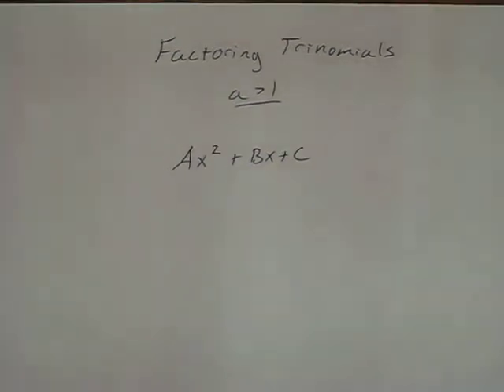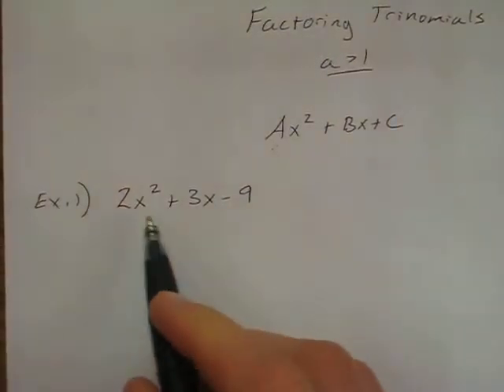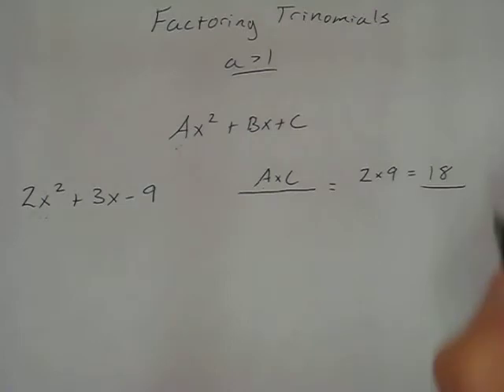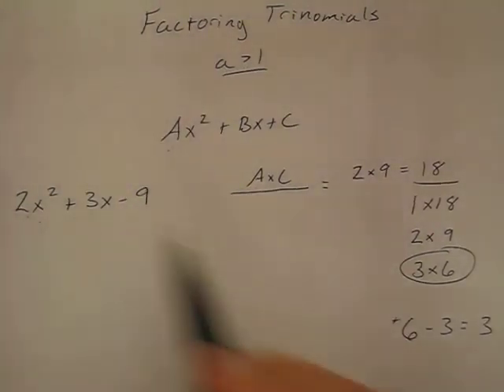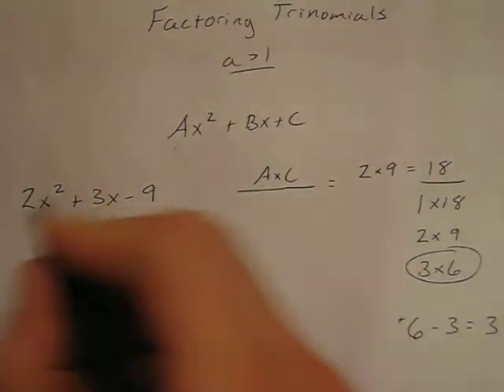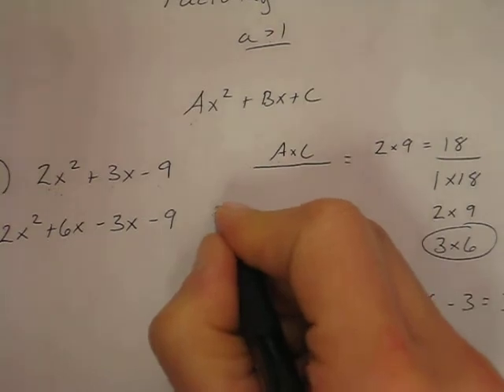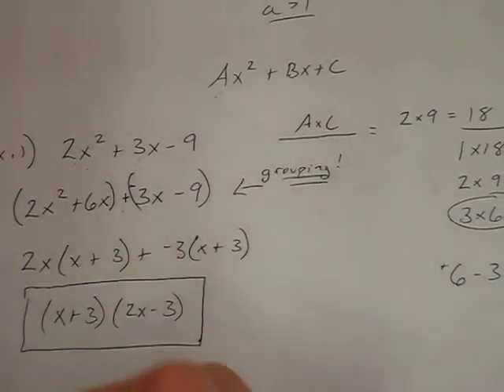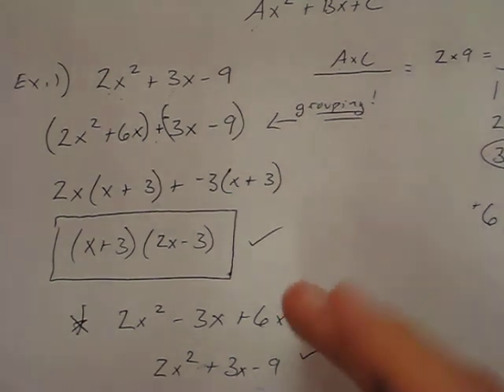Factoring when a is not 1 part 2